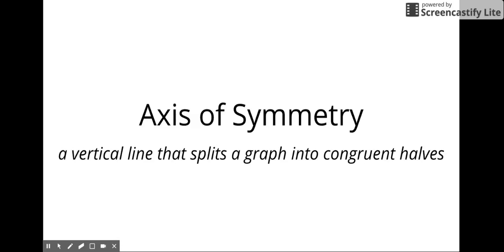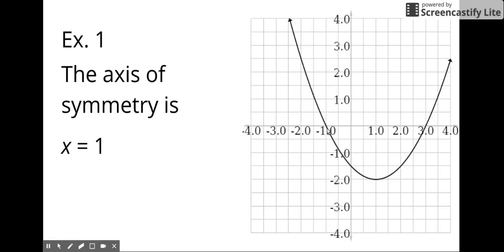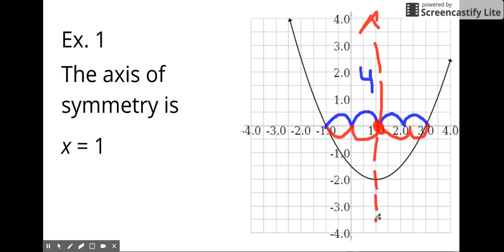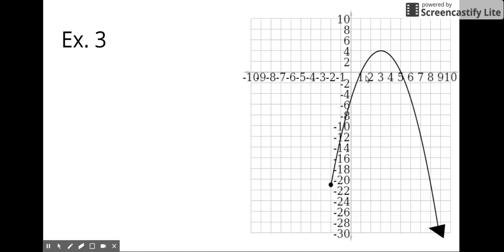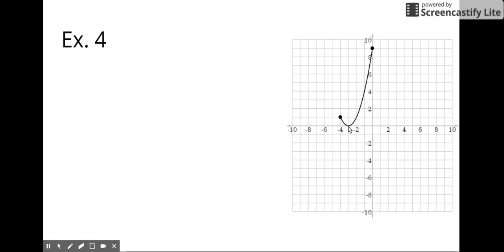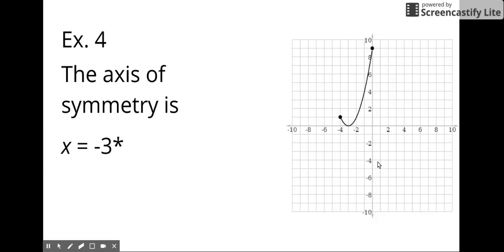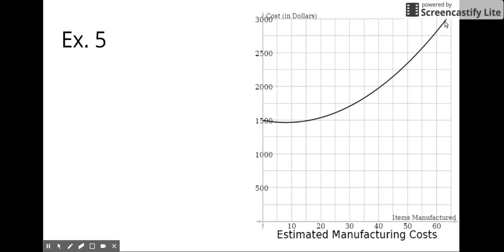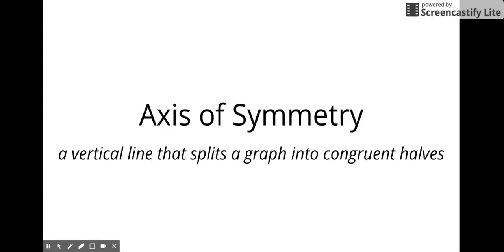Axis of Symmetry